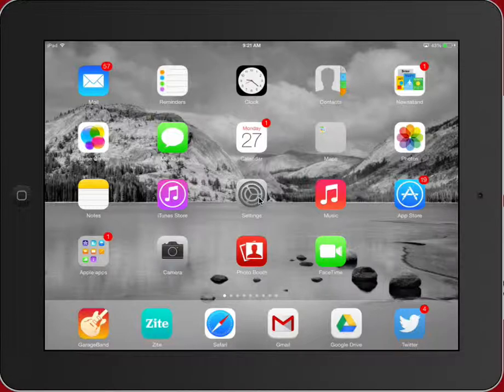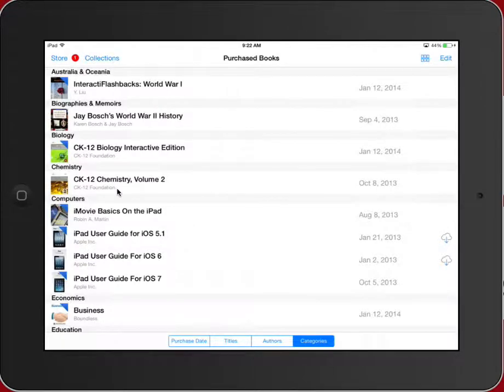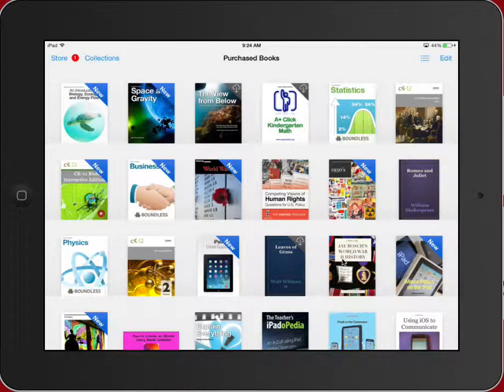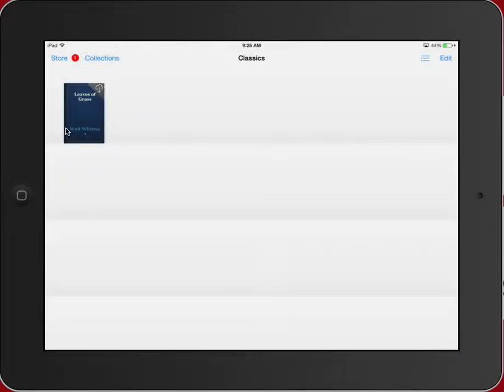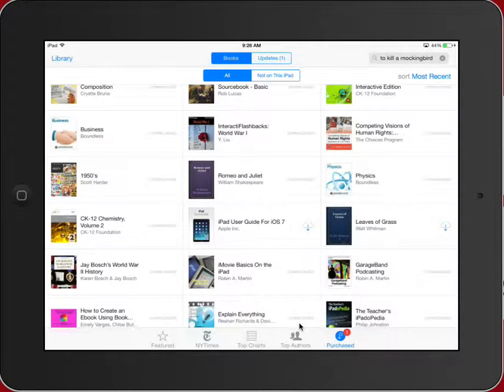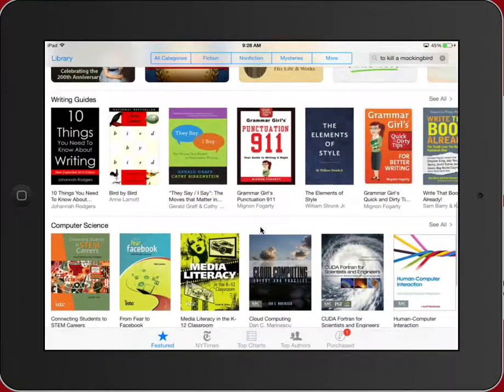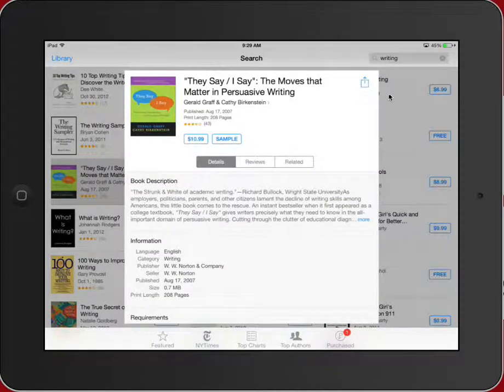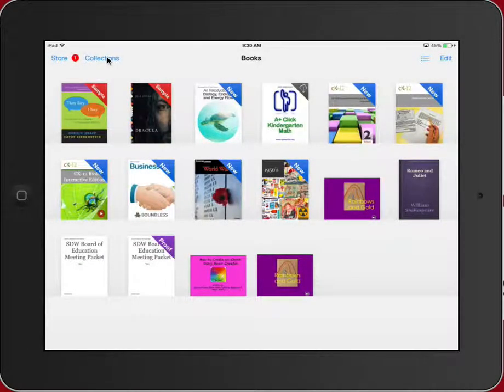iBooks: A Tour of iBooks on iPad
Get a look around the iBooks app on the iPad.  This tour will get you started and feeling comfortable with finding things in iBooks.